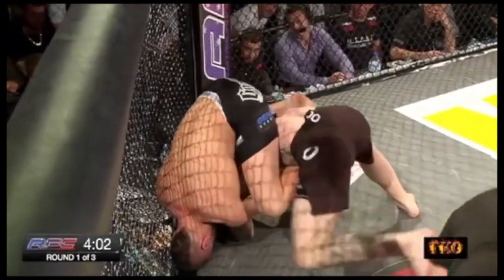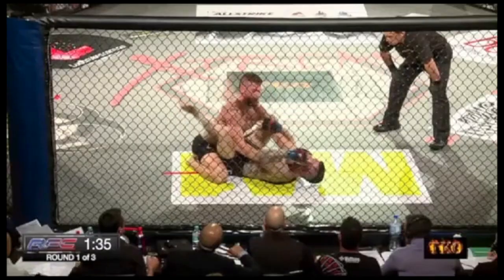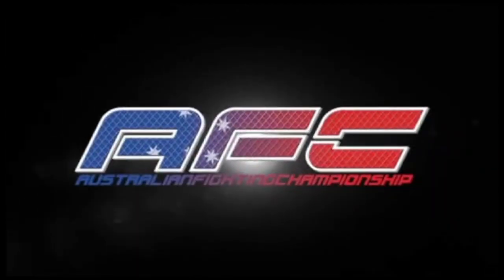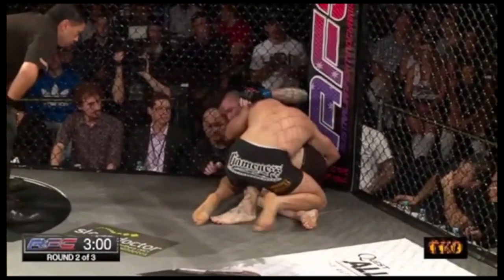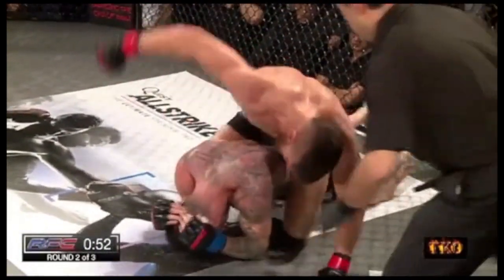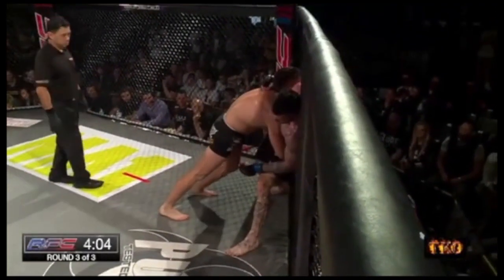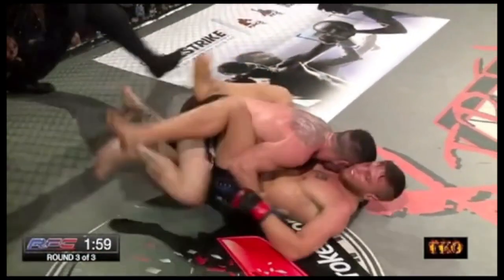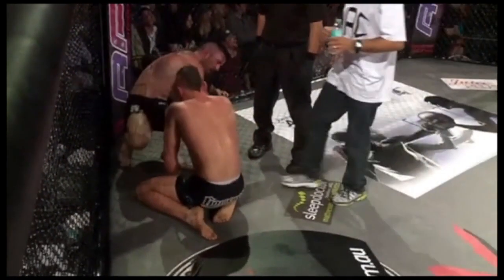AFC 13 KITT CAMPBELL VS SHANE MITCHELL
AFC - Australian Fighting Championship is Australia's premier Mixed Martial Arts promotion. The AFC has been formed to unite the Australian Mixed Martial Arts industry and bring mainstream awareness to the sport. By showcasing the best Australian talent alongside international wildcards, the AFC delivers the highest quality Mixed Martial Arts events in the country.